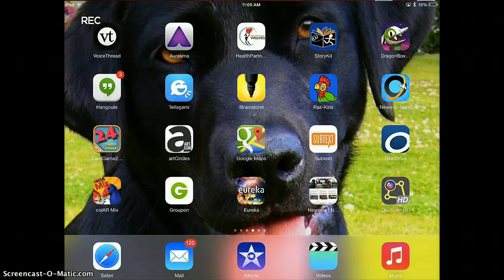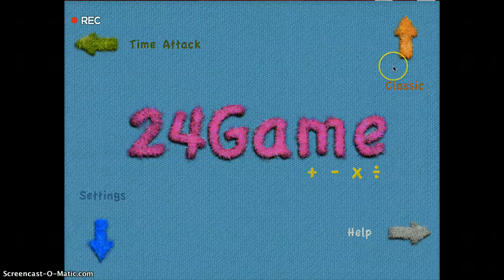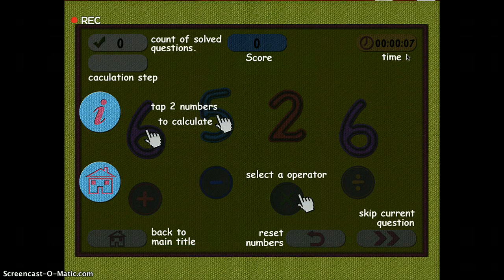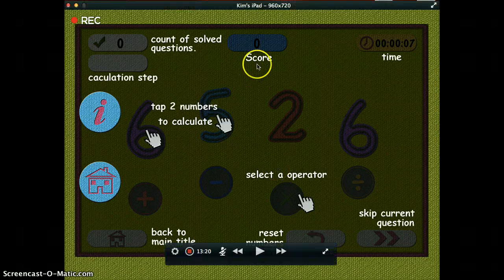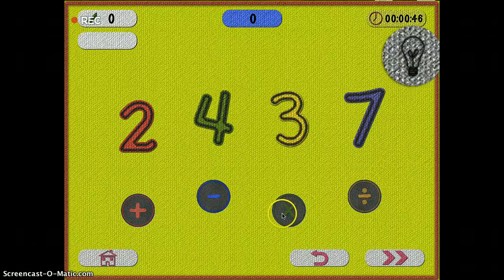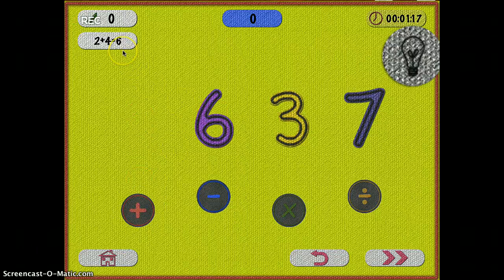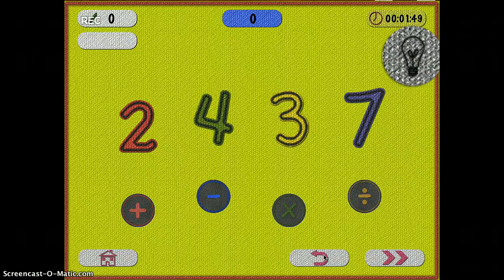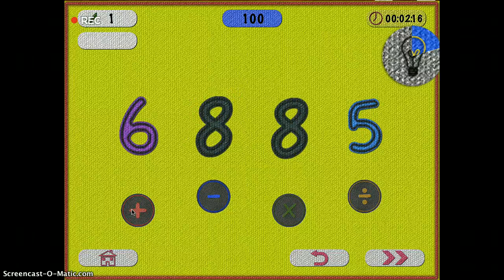24 Card Game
There's an App For That!